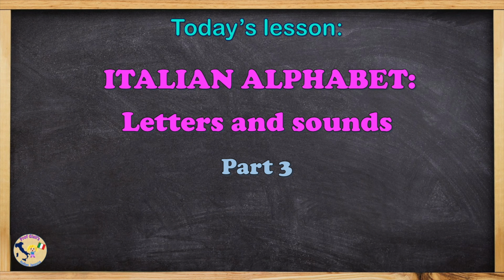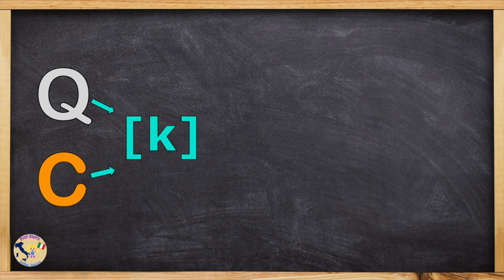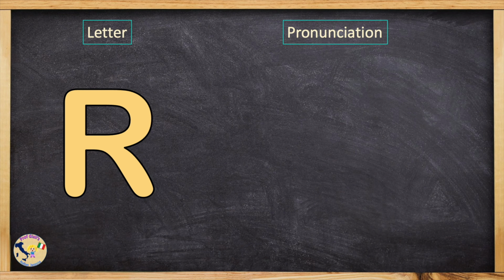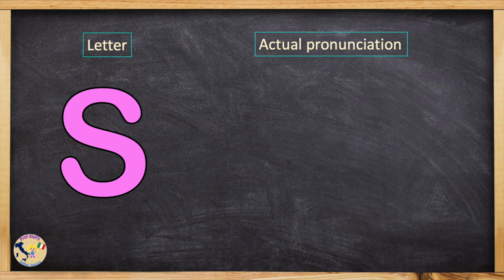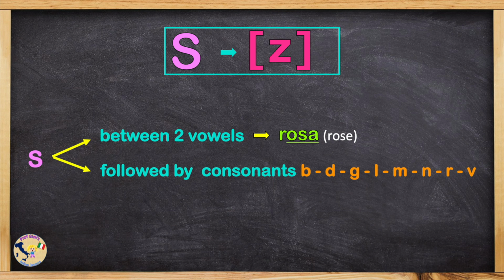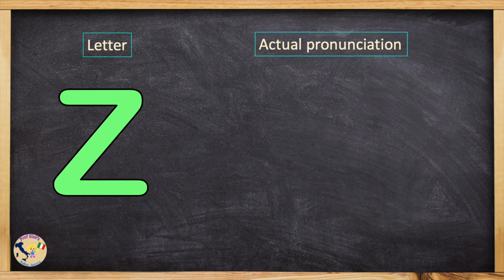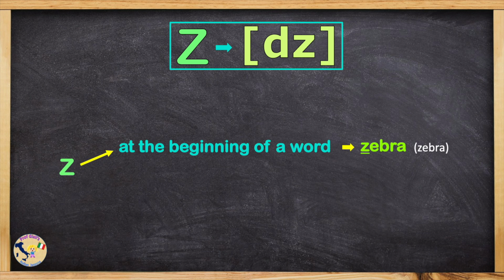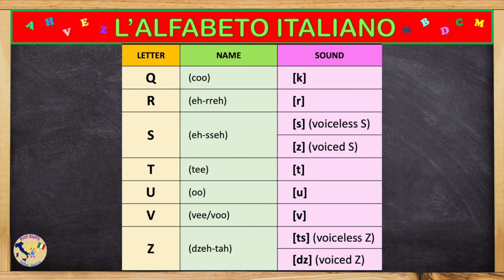ITALIAN ALPHABET - Part 3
In this lesson, we look at the pronunciation of letter sounds P-Z.